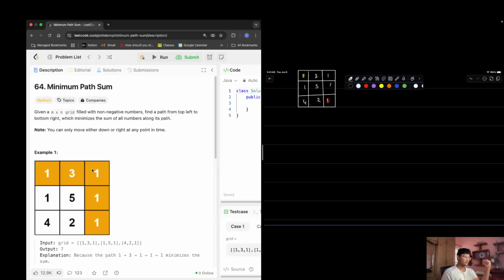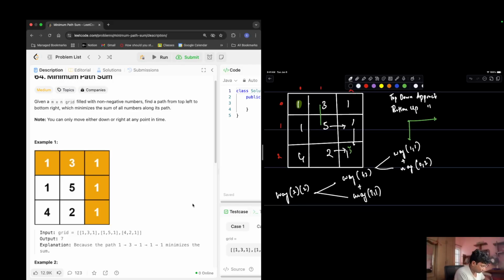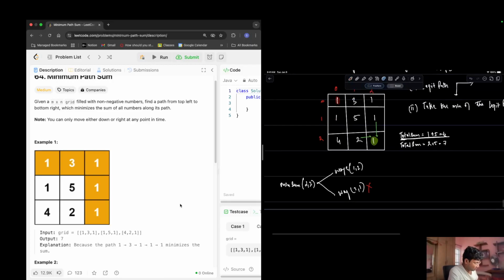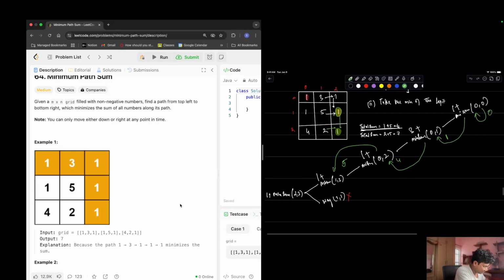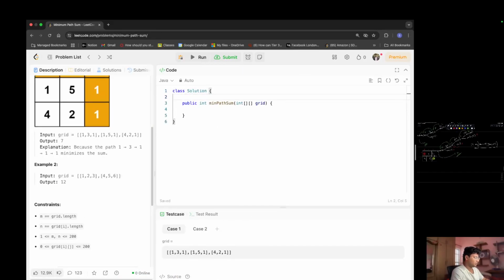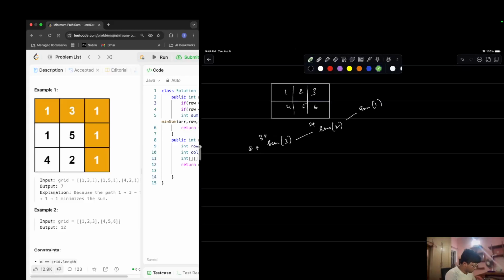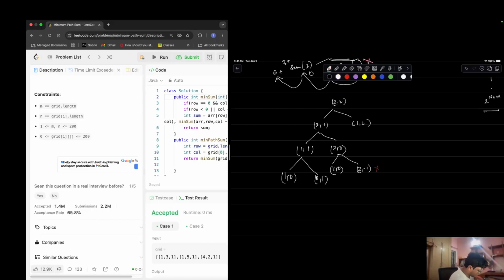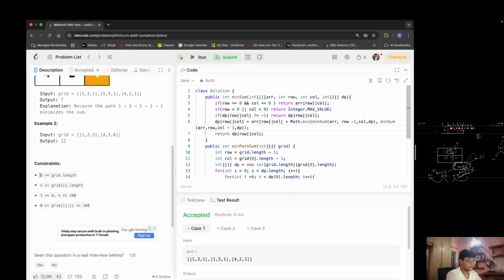LeetCode | 64. Minimum Path Sum | DP | Backtracking | O(N * M) | Very Detailed Explanation